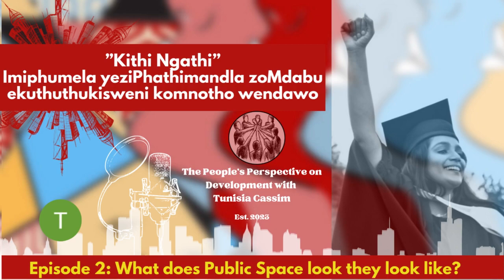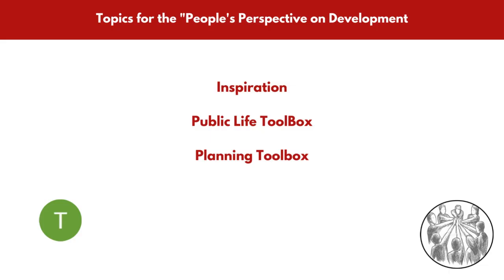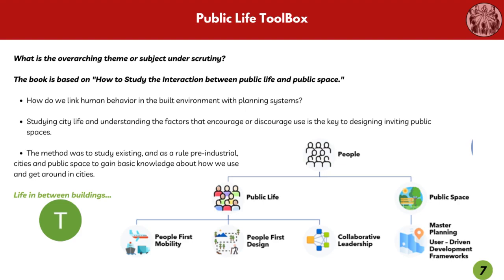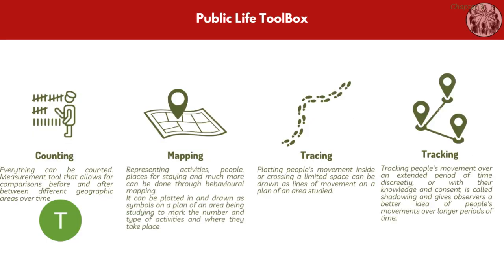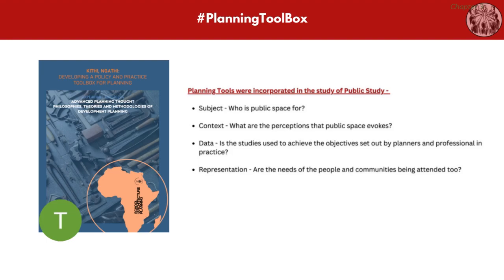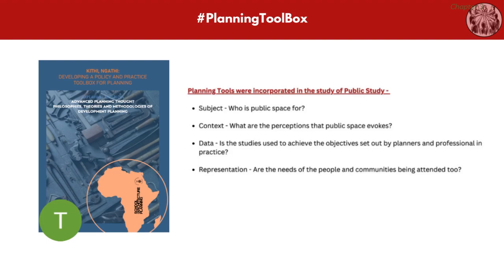Episode 2 Public Space Public Life What do they look like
•What is Public Life
•What is Public Life in the Public Space
•How do we study this relationship?